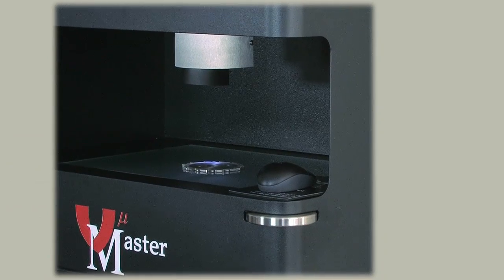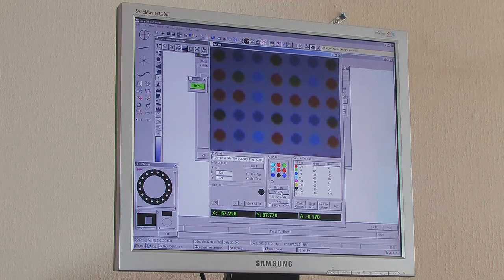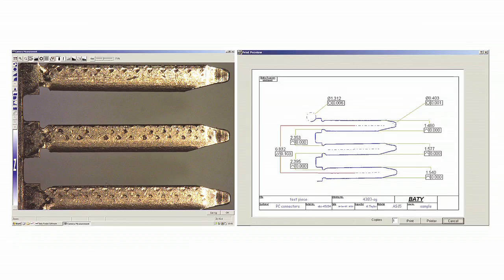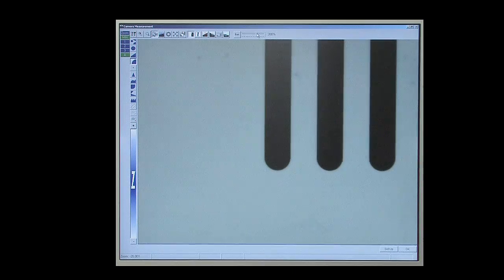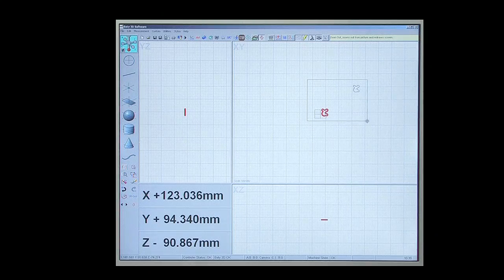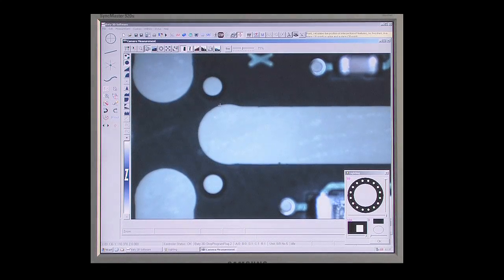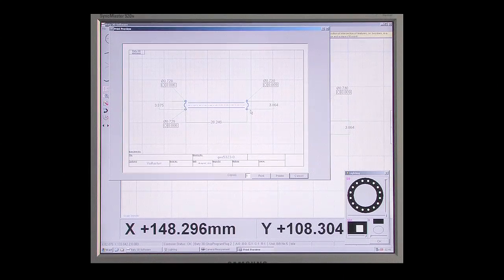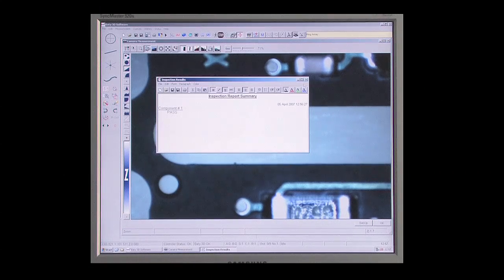Baty VuMaster - 2D Manual / 2D CNC Vision System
VuMaster is a manual 2D vision system with a massive difference.

Due to the newly patented Colourmap™ scale system, the VuMaster does not have a conventional stage or encoders -- just a floating measuring camera that moves anywhere in the measuring range. The result is fast, accurate, 'non contact' measurement over a much larger measuring range -- 400mm x 300mm to be exact!

Because the camera moves and the part stays still, there is often no need for expensive and time consuming work holding devices.

VuMaster is either operated manually or inspection routines can be recorded and stored. When played back, these 'programs' guide the operator through a pre-defined inspection procedure recreating the same lighting conditions and using 'Video Edge Detection' to automatically 'capture' feature data.

Finally, a report is generated in the form of a fully dimensioned drawing of the measured part.